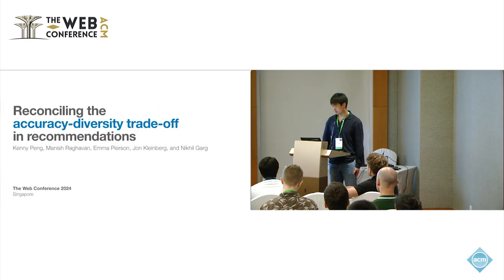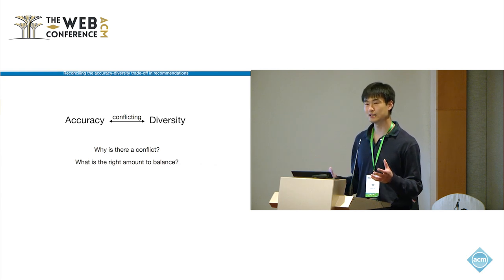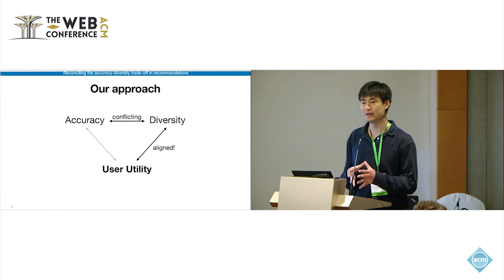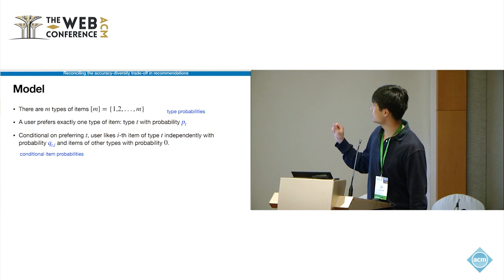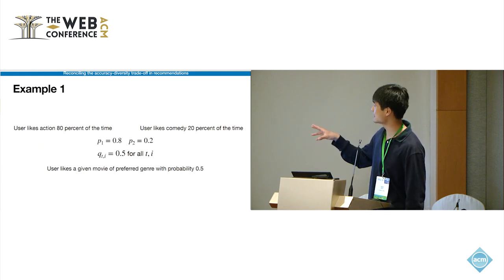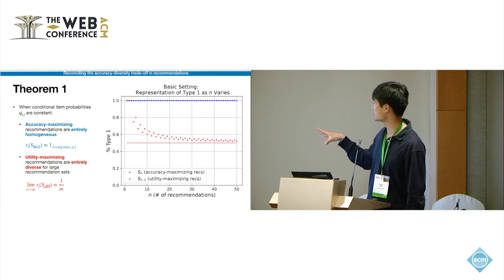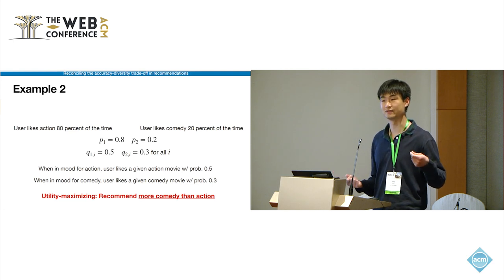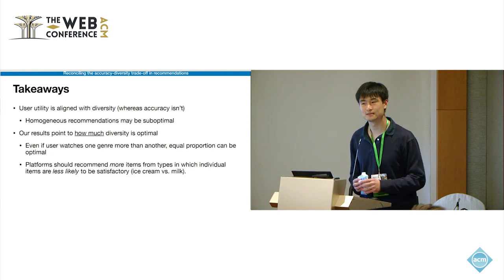Reconciling the Accuracy Diversity Trade off in Recommendations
Kenny Peng, Cornell Tech, New York, NY, USA